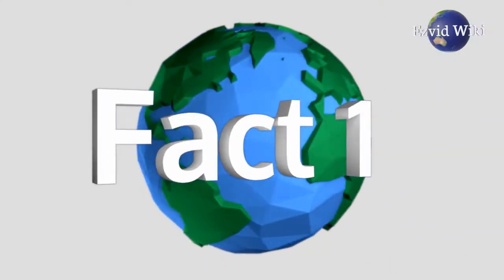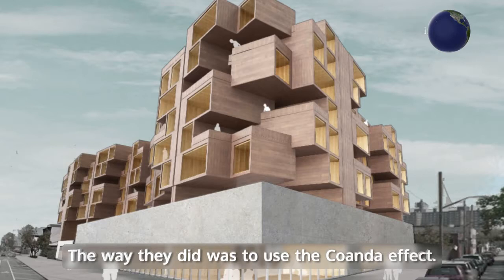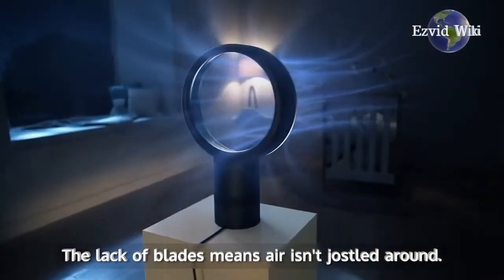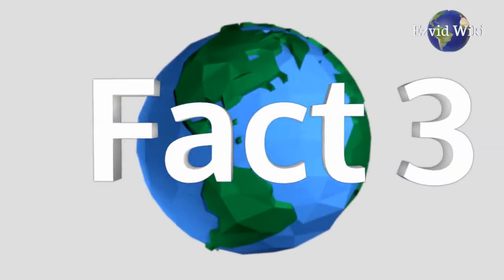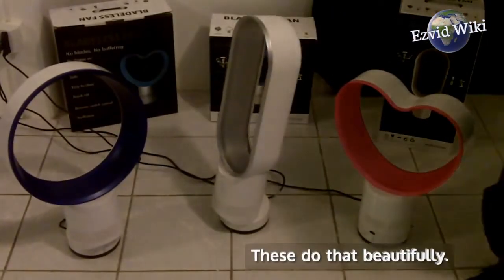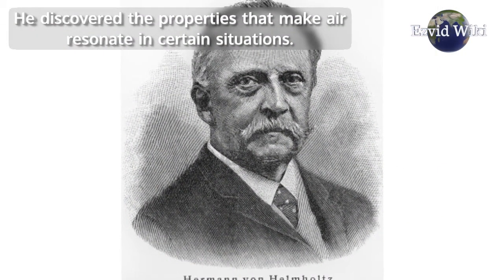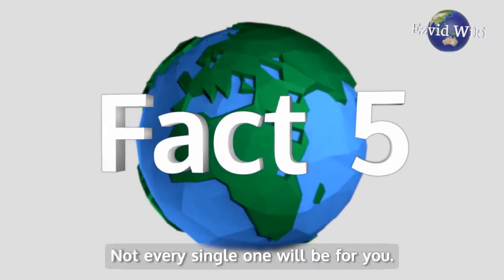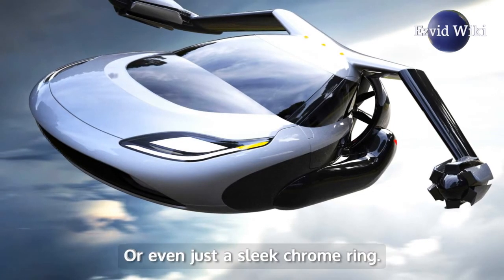Bladeless Fans: 5 Fast Facts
Fact #1. They were first patented in 1981. Most people first saw one in 2009. That was when Dyson introduced them to the market. That was a full 28 years after Toshiba received a patent. It took Dyson a while to have their design recognized. The way they did was to use the Coanda effect. It is named after the designer of one of the first jets. That knowledge of fluid dynamics brought these fans to the market.

Fact #2. Air flow is more consistent than with traditional fans. The lack of blades means air isn't jostled around. The smooth flow feels better on the skin. It also adds consistency, which increases the cooling effect.

Fact #3. Calling them bladeless isn't entirely true. They don't rotate to push air around the room. Instead these have blades inside the unit. They are used to intake air. Once inside, it is ramped out through the main hole. Great engineering largely comes down to exploiting simple laws of physics. These do that beautifully. The only problem was in early models. Sucking air in through a blade isn't exactly silent.

Fact #4. Contemporary units are nearly silent. That happened with the introduction of a Helmholtz cavity. This cavity is named after Hermann von Helmholtz. He discovered the properties that make air resonate in certain situations. The most common is when you blow over the top of a glass bottle. Or when you hold a shell up to your ear. Introducing it dampens sound significantly.

Fact #5. These bladeless fans are stylish. Not every single one will be for you. Many of them will look outlandish. But everyone's interior is designed differently. A box fan isn't likely to complement any of them. But a lightbulb design might. Or an imposing futuristic pyramid. Or even just a sleek chrome ring.